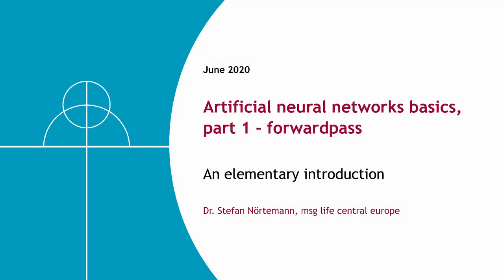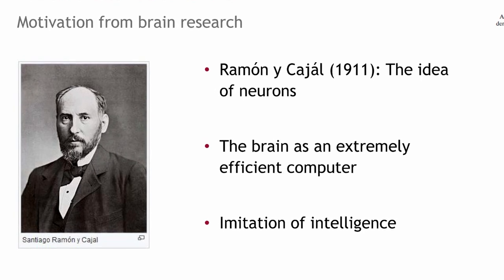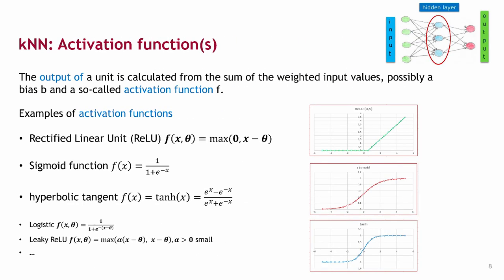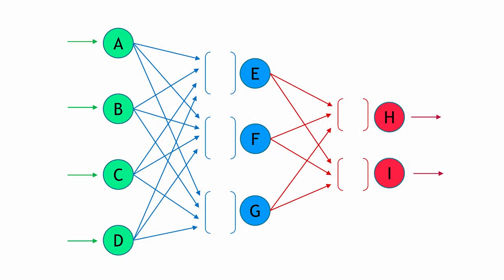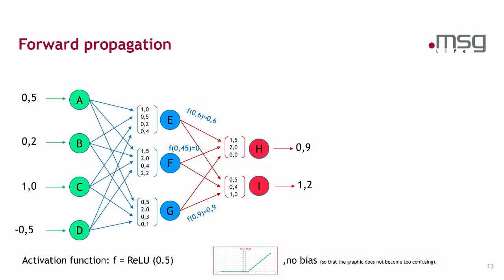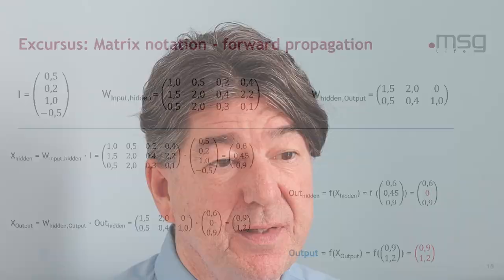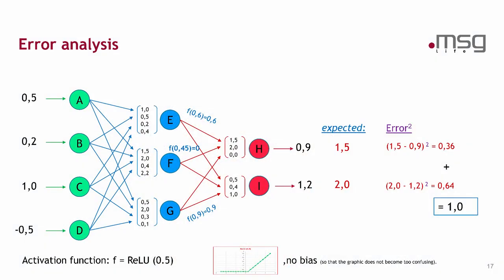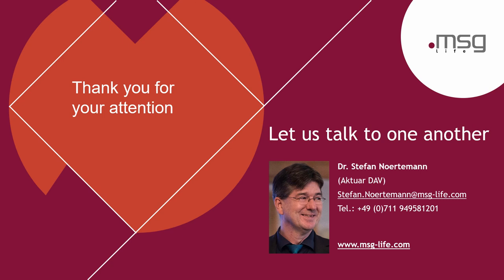Forwardpass (Neural Networks) - Part 1 of Stefan Noertemann's lecture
Forwardpass - Neural networks
Machine learning methods are also becoming more and more important in the insurance industry. A widespread and in practice a very successful method of machine learning uses so-called artificial neural networks.

In the two-part lecture, we would like to give a first rough overview of the structure of an artificial neural network. We don't care about applications or implementations, but above all about the idea and the mathematics behind it.

The first part is about the structure and the basic components of an artificial neural network. Using a simple example, we show how a neural network processes input and generates an output.

In the second presentation, we show how supervised machine learning works with an artificial neural network. In concrete terms, the so-called backpropagation is explained from a mathematical perspective.

In further lectures, we will then present and explain concrete applications in the context of Actuarial Data Science.

If you liked the video then give it a “thumbs up”.